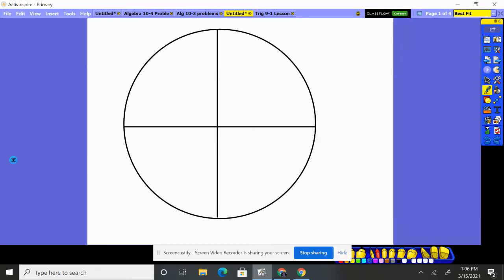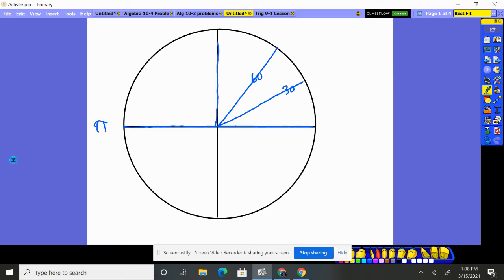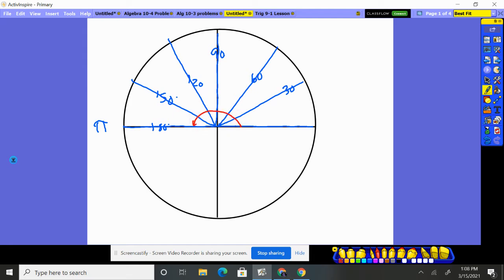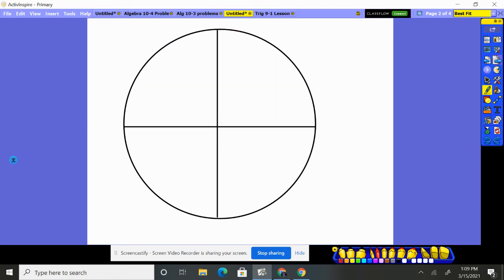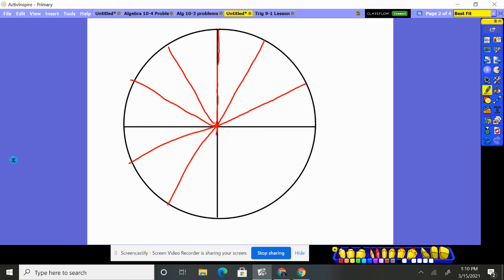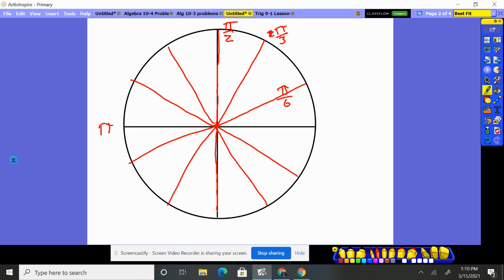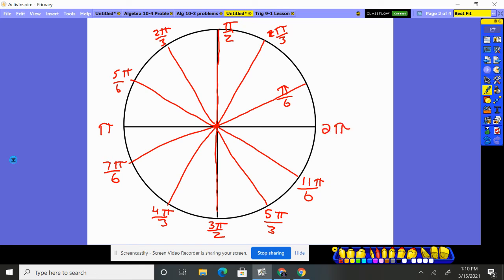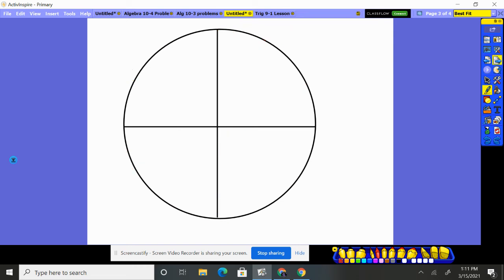Trig lesson on breaking unit circle down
Breaking unit circle down to sixths and fourths